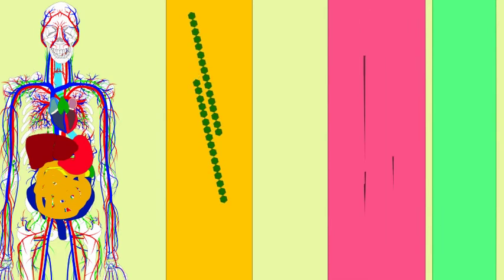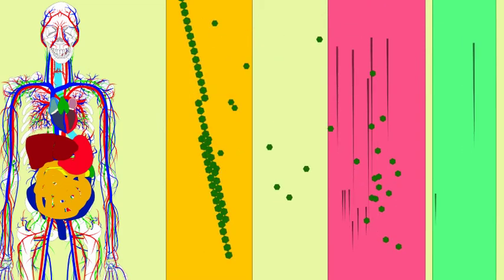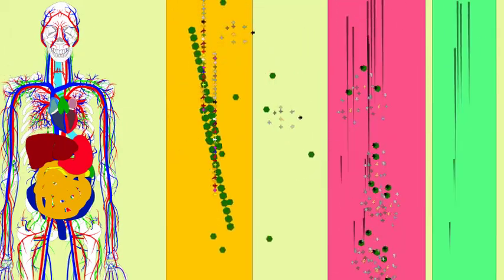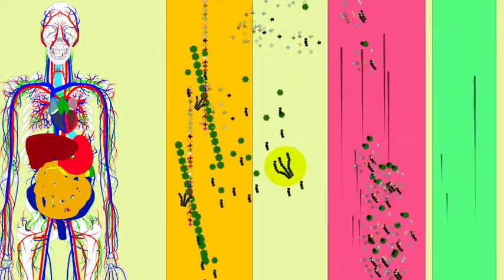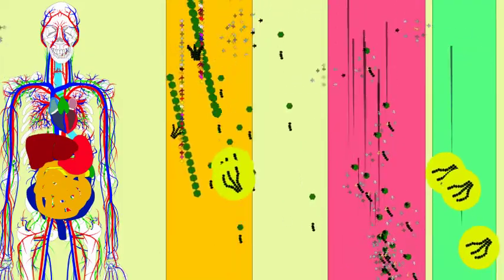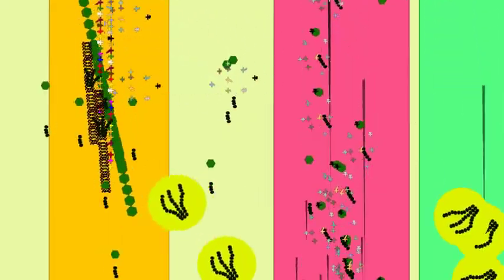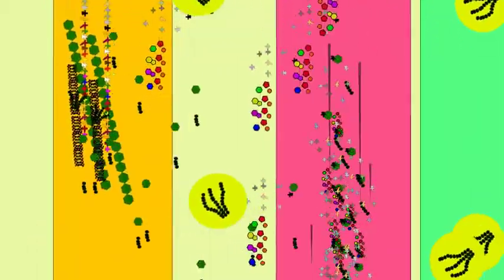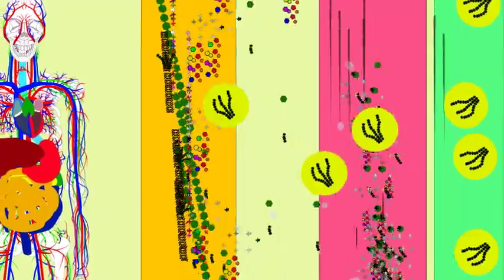DIGESTION OVERVIEW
Description